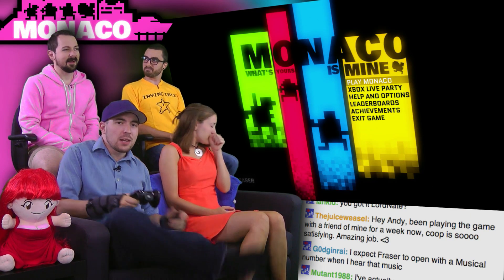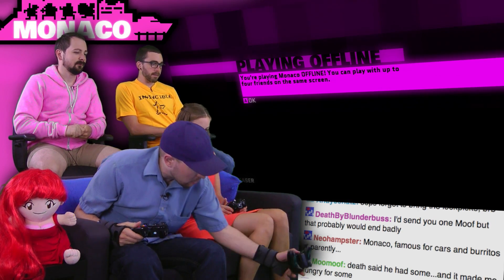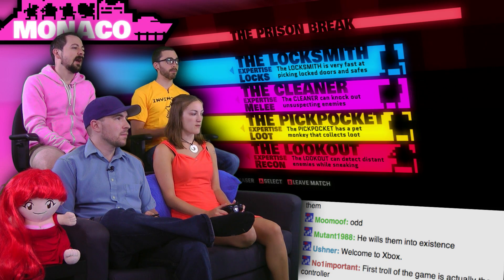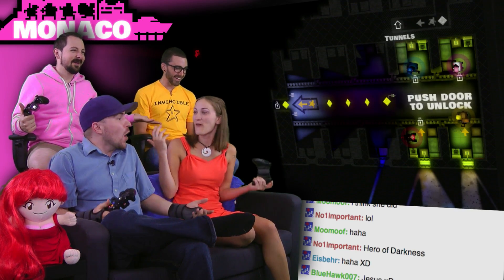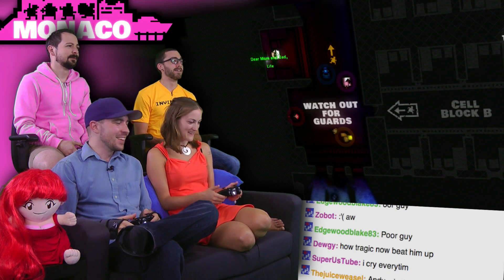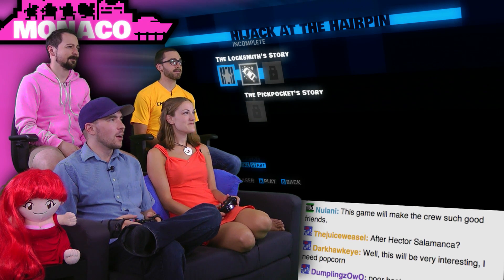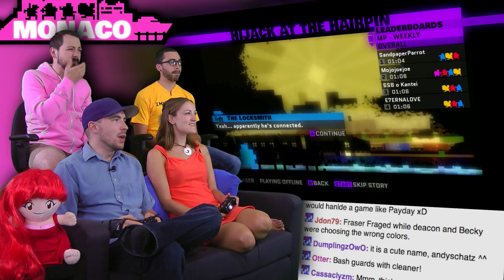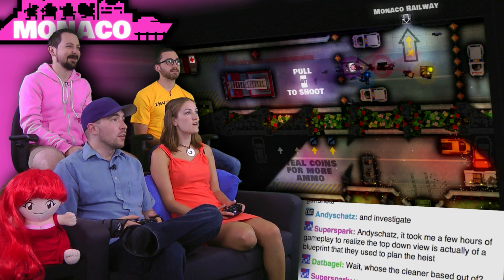Monaco is AWESOME!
It's a 4-Play Friday on VGA and we're going to dive deep into the criminal underground. The heist is on!